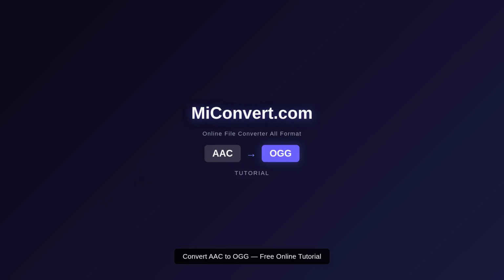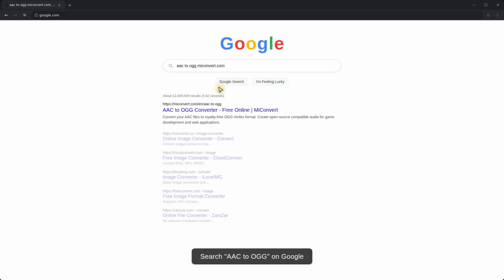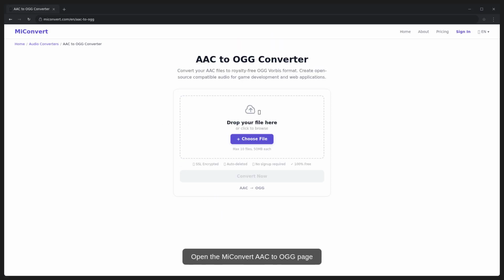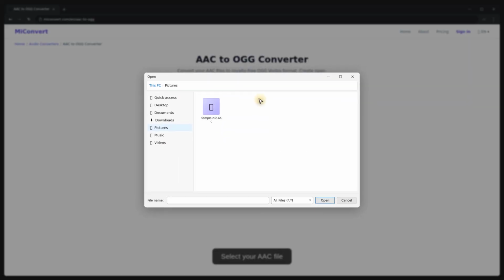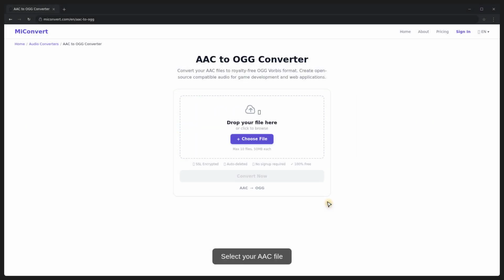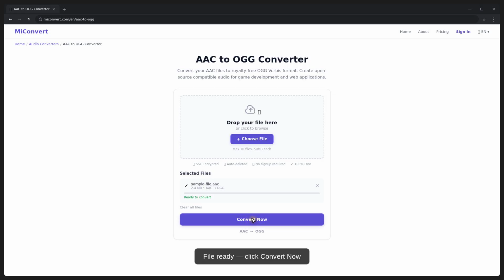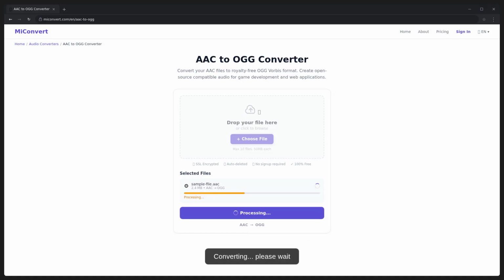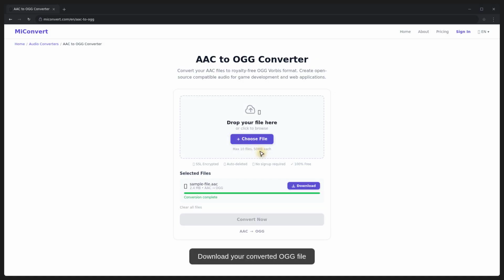Secret to Easily Converting AAC to OGG Online | MiConvert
An A-Z video guide on how to use MiConvert to change AAC format to OGG. This is the safest method to convert data without needing to download any applications to your device.

⏳ Video Timestamps:
0:00 - Why use MiConvert?
0:06 - How to find the AAC to OGG converter
0:14 - Going to the MiConvert homepage
0:20 - Step 1: Upload the AAC file
0:28 - Step 2: Choose convert
0:35 - Wait for the system to execute
0:41 - Step 3: Save the finished OGG file
0:48 - Outro